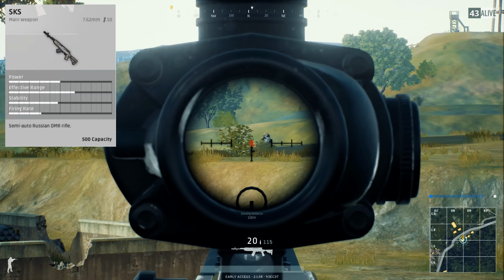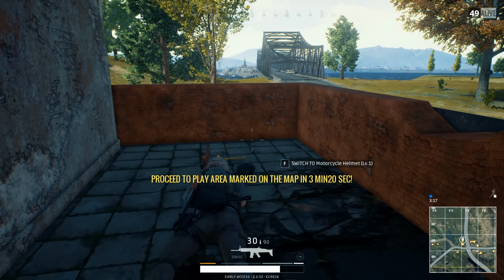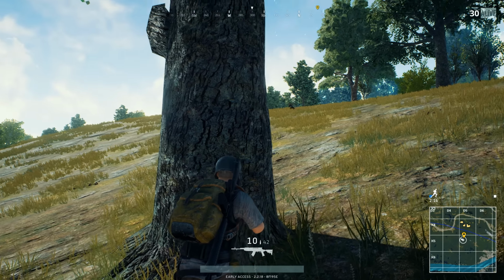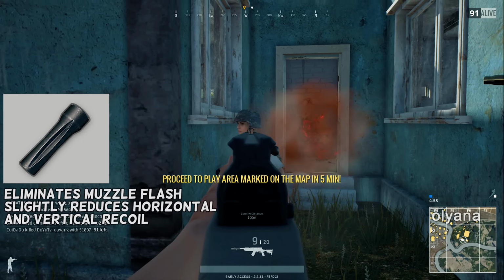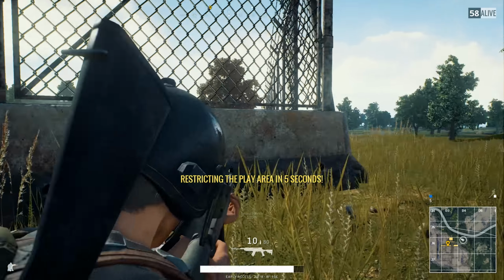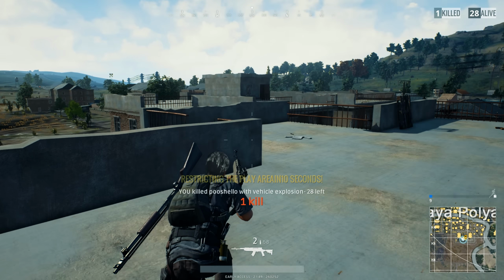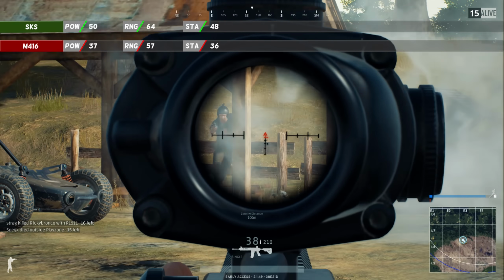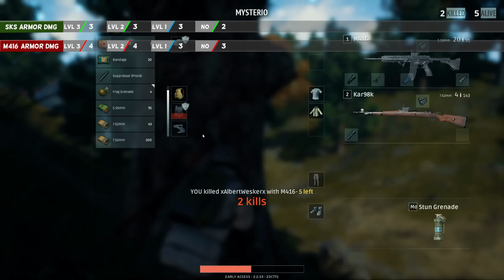PLAYER Unknown’s BATTLEGROUNDS SKS - The BEST SNIPER Rifle or the QUICKEST? BATTLEGROUNDS SKS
PLAYER Unknown’s BATTLEGROUNDS SKS - The BEST SNIPER Rifle or the QUICKEST SNIPER Rifle?
1440p ULTRA SETTINGS

Tips and Tricks, Statistics and Epic Kills

Watch the video in an Amazing 1440p QUALITY!

By the way, the Youtube likes and shares are very helpful to me. If you think that this video is worthy, would you mind taking a moment to like this video and to share it with all you buddies?

FOG of GAMING

Hi and welcome to FOG of GAMING, a GLOBAL gaming channel designed to give you the ULTIMATE ADVANTAGE.
I play the BEST GAMES in 5 continents so you can always find me on a server in your area.
I will give you EXCLUSIVE access to all the Tips and Tricks that nobody wants to share.

BATTLEFIELD 1 - BF1
Get ready for the ULTIMATE ADVANTAGE in Battlefield 1

Weapon Guides
Statistics

BATTLEFIELD HARDLINE
BFH

GUN BENCH – The EASY WAY to Unlock all Syndicate guns and which guns are the best for every class in BFH. We also show you how to tweak your guns for maximum damage

COD3
Call of Duty BLACK OPS 3 PS4 – Call of Duty BLACK OPS 3 LOCUS The Ultimate Sniper Class

SWBF
Star Wars Battlefront, the latest Star Wars themed shooter made by DICE.
Everything that you need to know about Star Wars Battlefront:
Get to know Star Wars Battlefront, tips and tricks, gameplay, and everything else to make you better at Star Wars Battlefront!

RS6
Everything that you need to know about Ubisoft's latest shooter. Rainbow 6 Siege qualifies as a tactical shooter. No respawns, only 1 life. A complete overview of all operators in Rainbow Six Siege, Awesome teamwork on the new Rainbow Six Siege Terrohunt mode and Rainbow 6 Siege Tips and Tricks